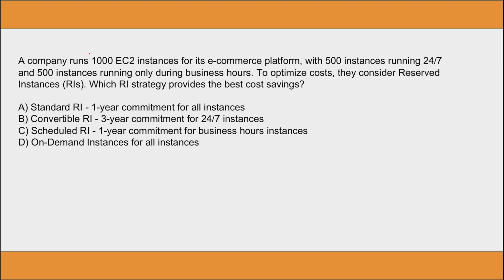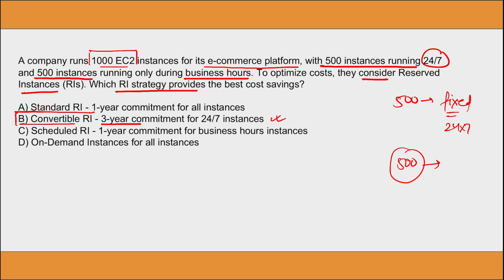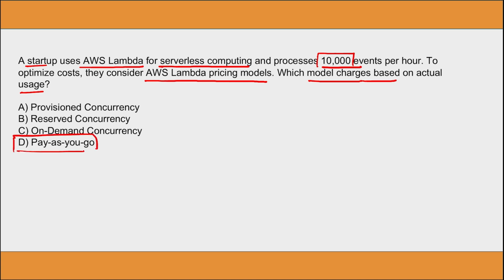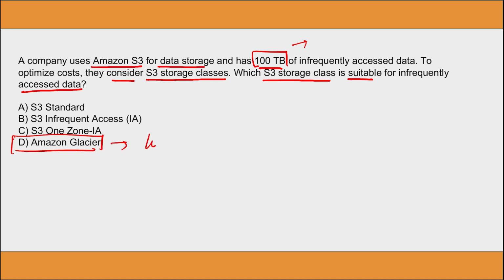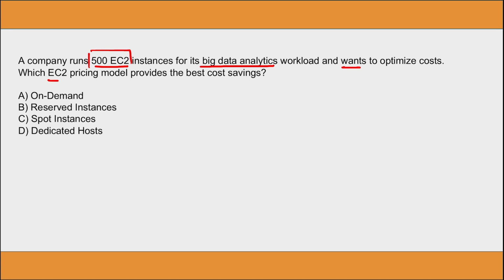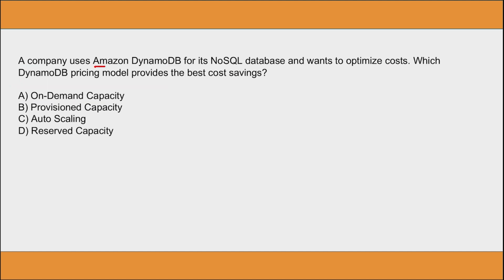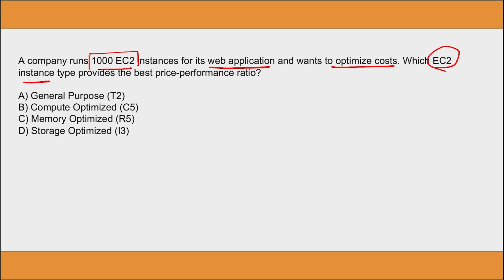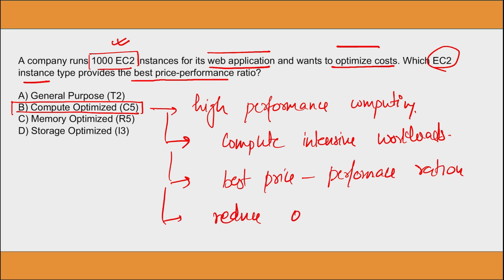AWS Solutions Architect Part 5 | Aws cloud Practitioner MCQ | certification course